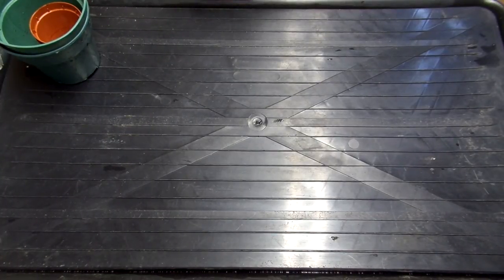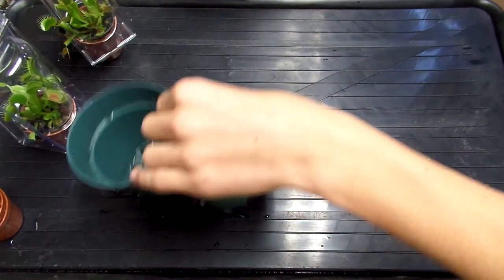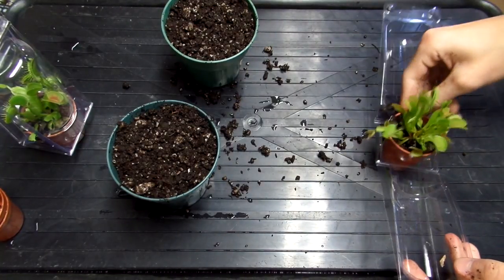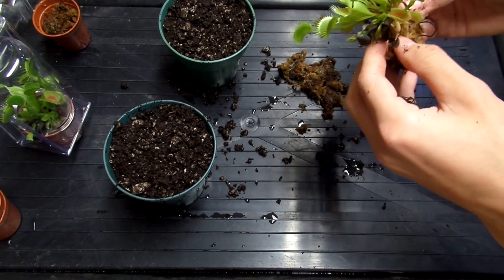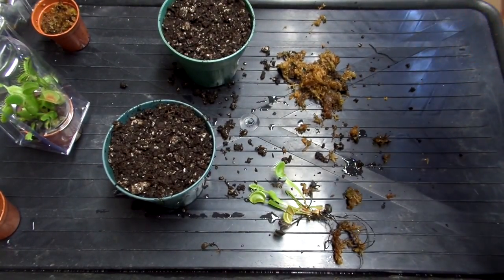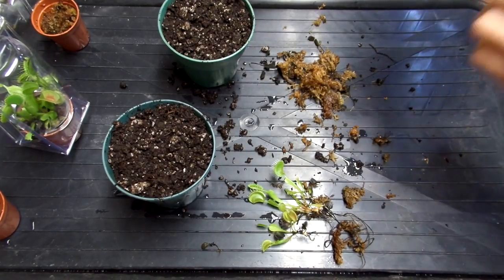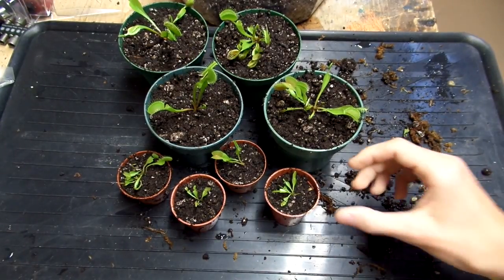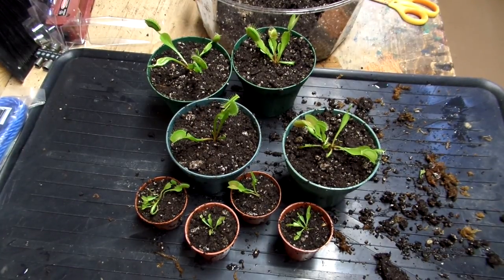Unboxing and Dividing/Planting Venus Fly Traps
hope you enjoyed! more unboxings to come.
if you want to purchase a venus fly trap from me, check out my ebay below! all money goes towards videos. thanks have a great day

Listia, input this code at sign up: DKKDLT